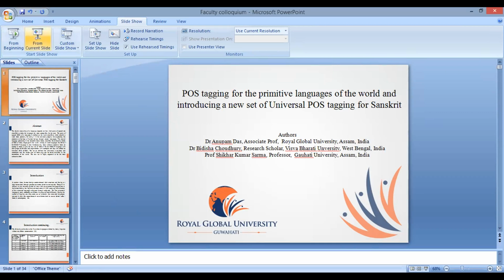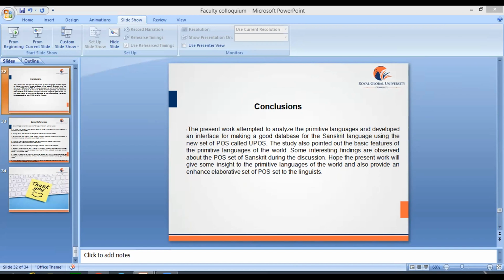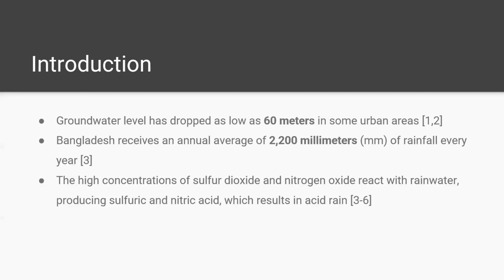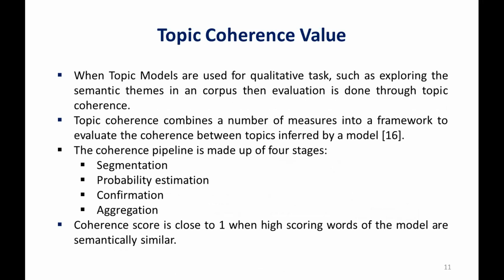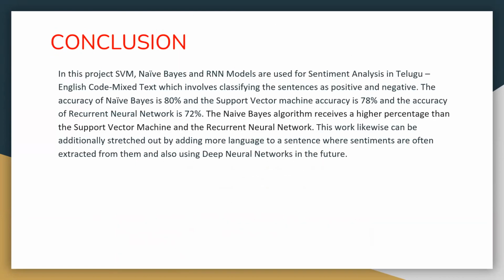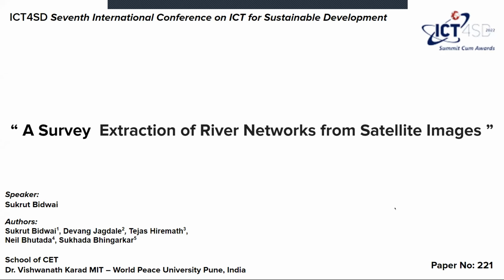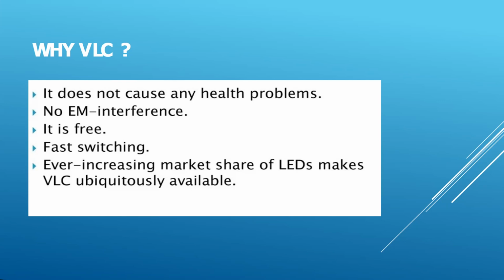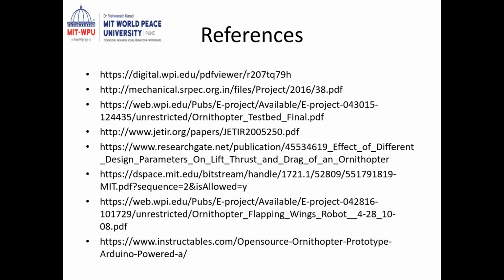7th ICT4SD 2022 | Goa, India | Presentation Session 5A